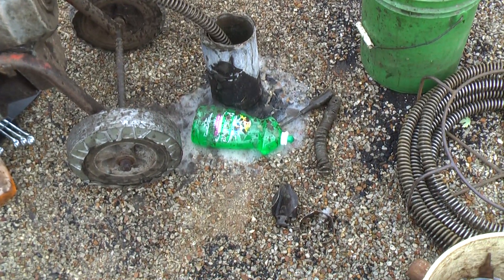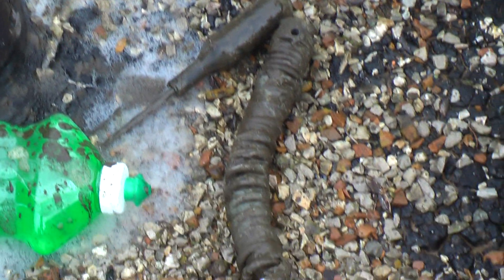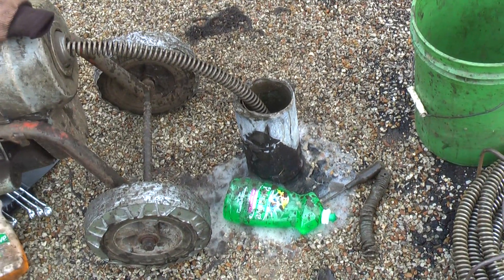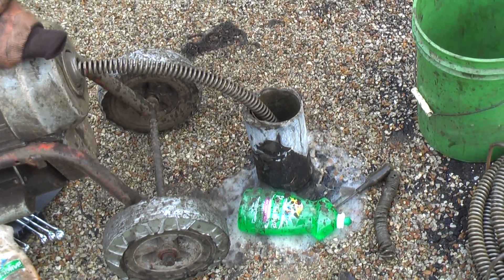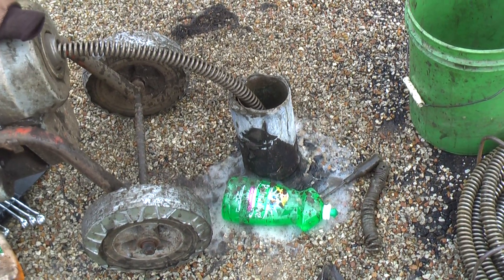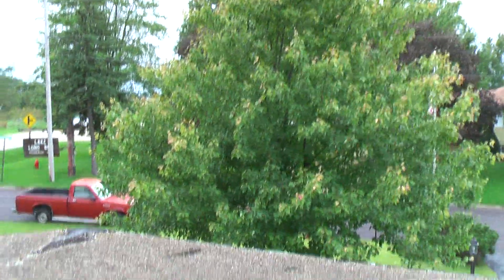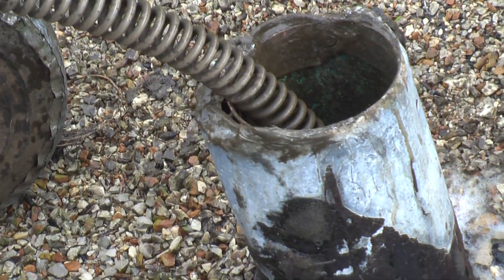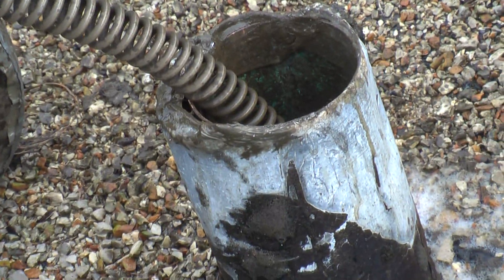Roof Vent Job-Video by Mr. Sewer Peoria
Mr. Sewer provides sewer/drain cleaning services to residential and commercial customers throughout Central Illinois.